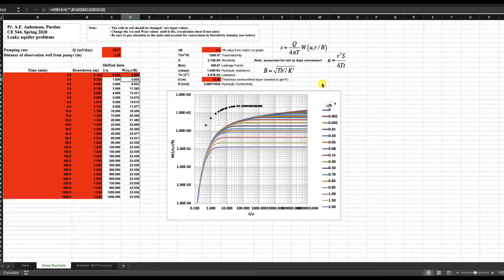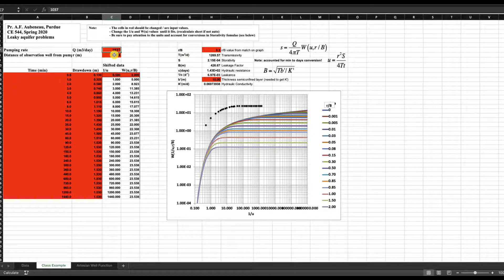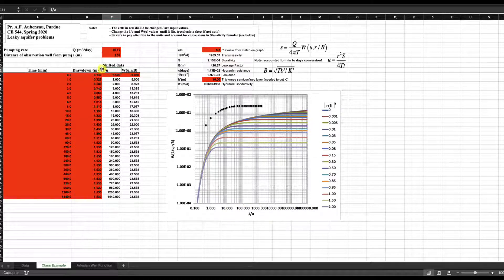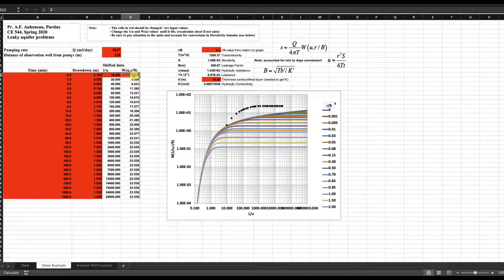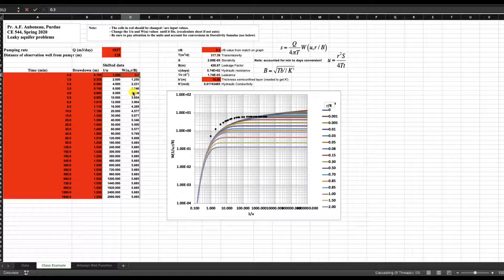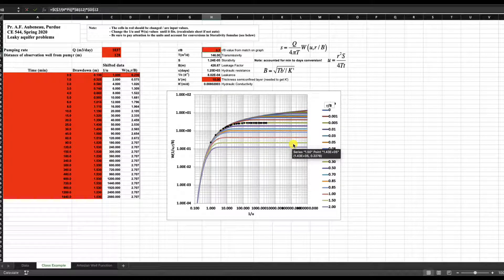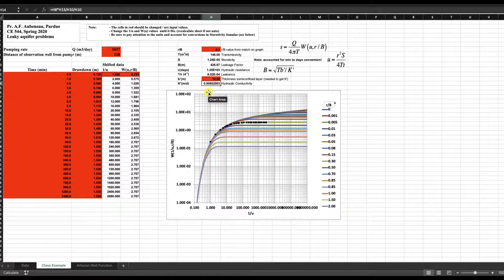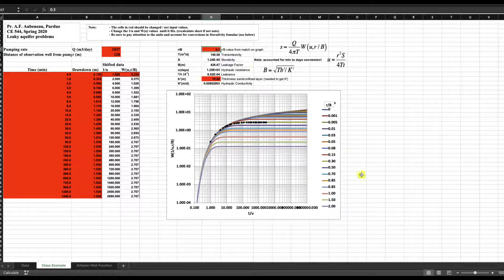Wells: Excel User Interface